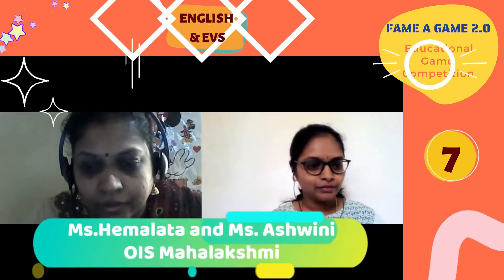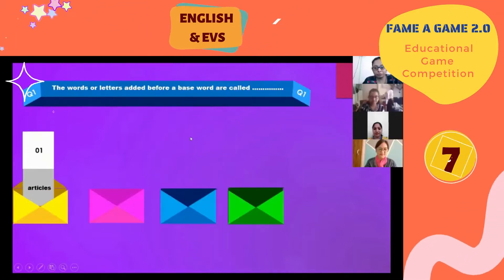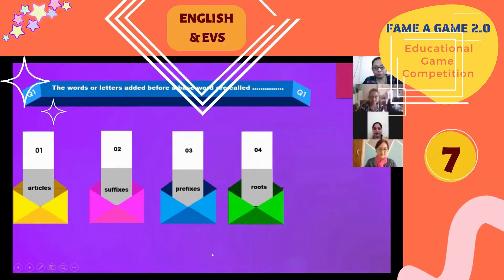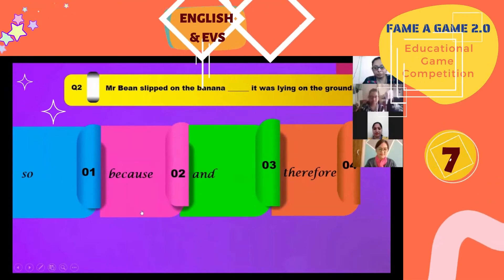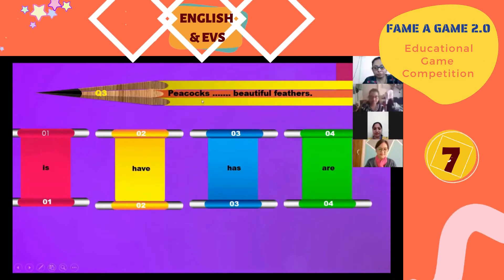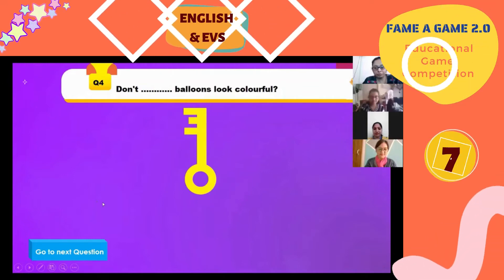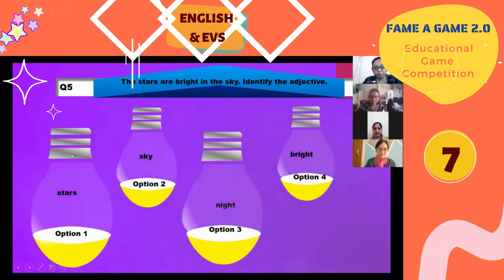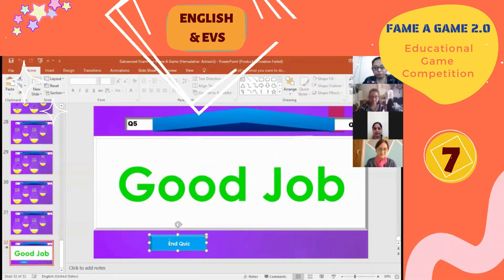Educational Game for Teaching English and EVS by Ms. Hemalata and Ms. Ashwini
FAME-A-GAME, the National level- Inter-School competition for all teachers. It is an educational game competition

This game is about learning how to galvanised the grammar of your students

Presented By : Ms. Hemalata and Ms.Ashwini
Orchids The International School, Mahalakshmi